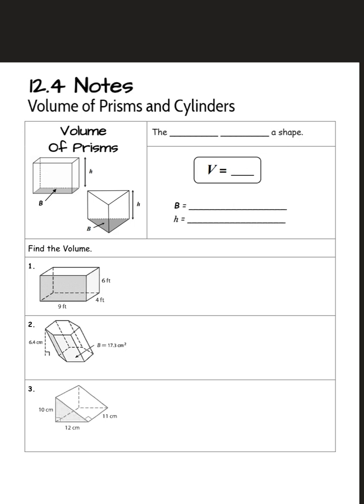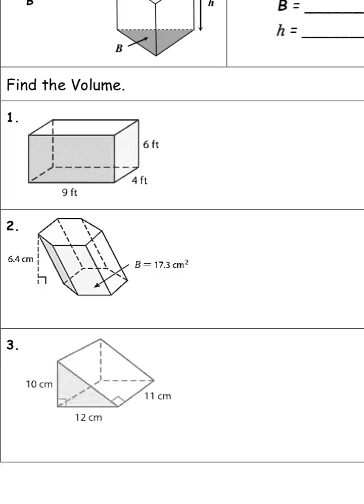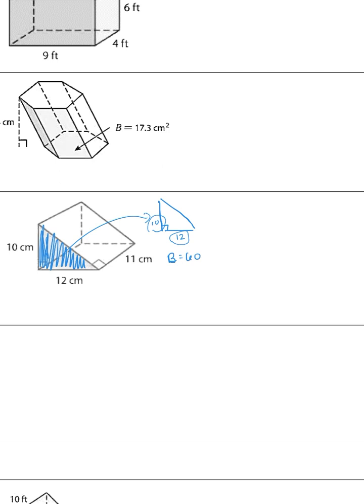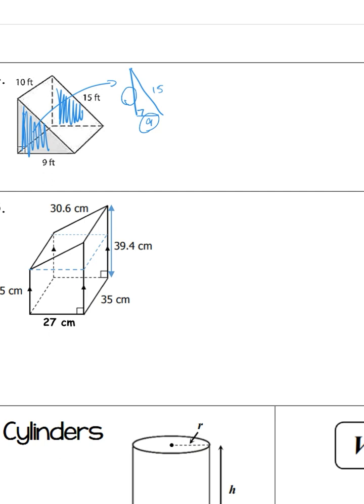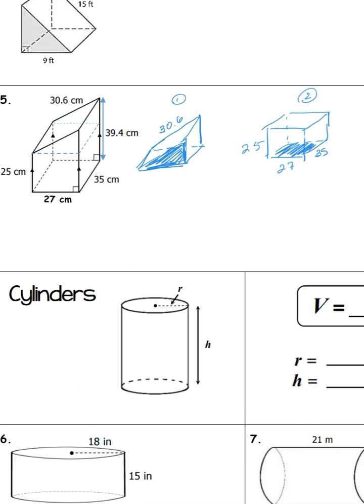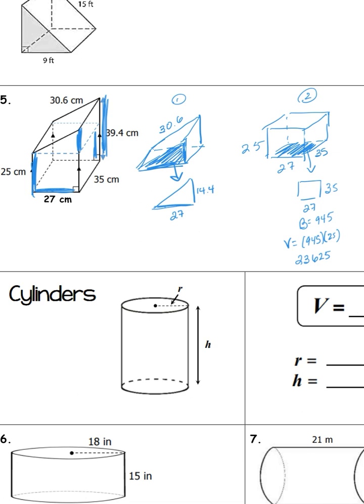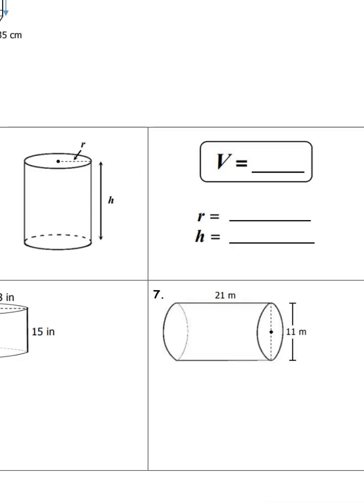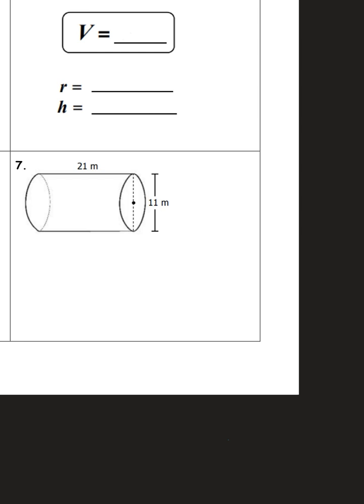12.4 Notes 2